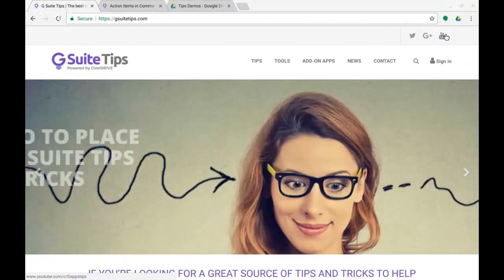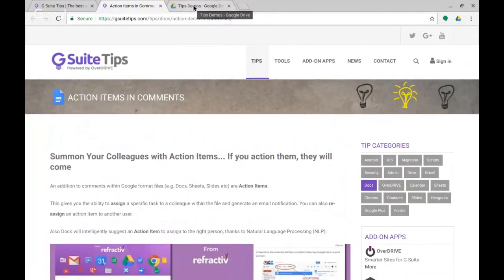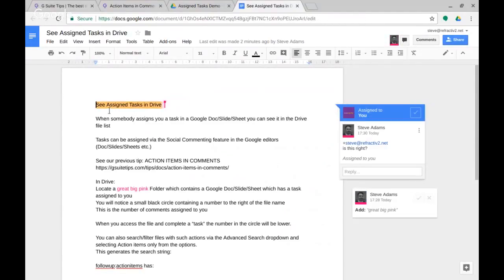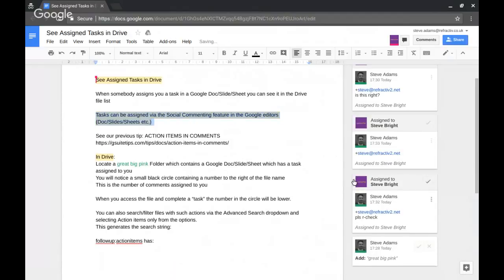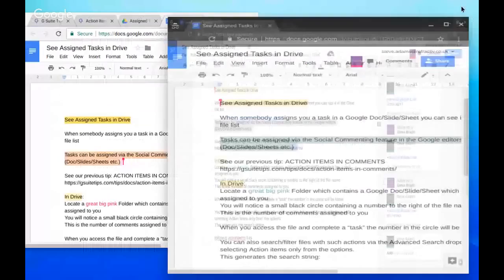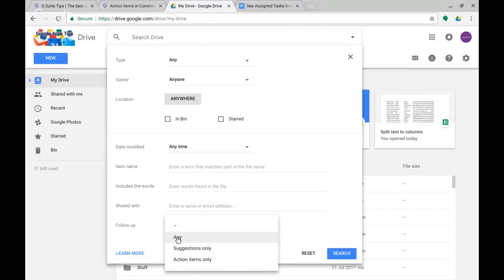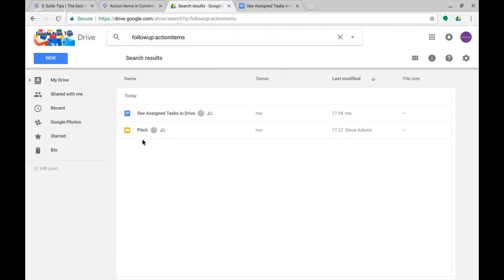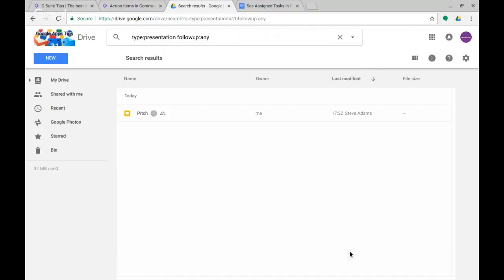See Assigned Tasks in Drive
When somebody assigns you a task in a Google Doc/Slide/Sheet you can see it in the Drive file list.